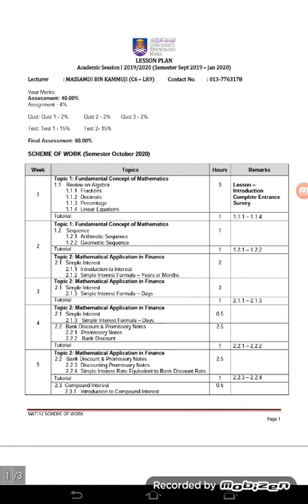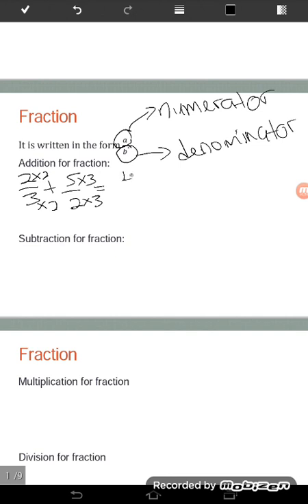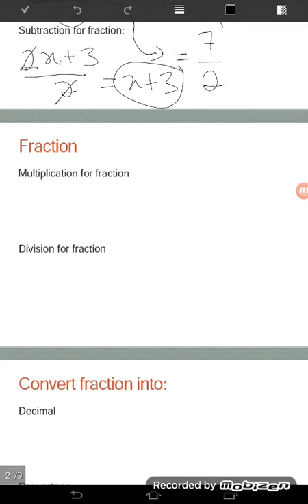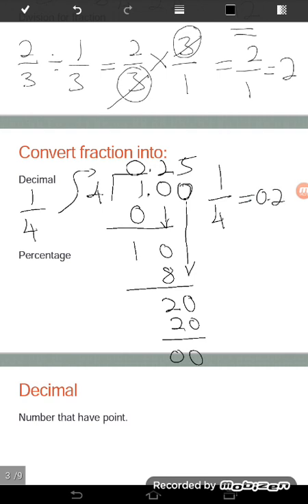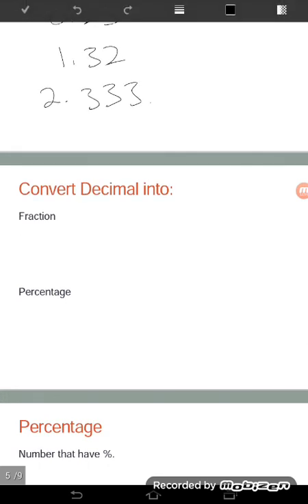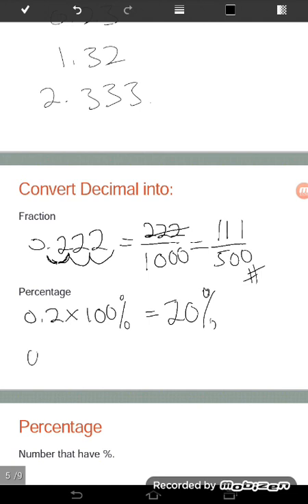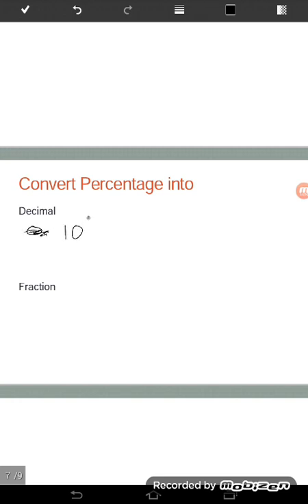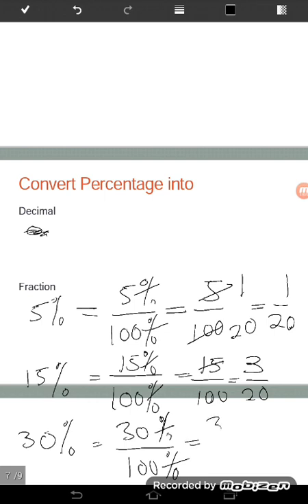Review on Algebra